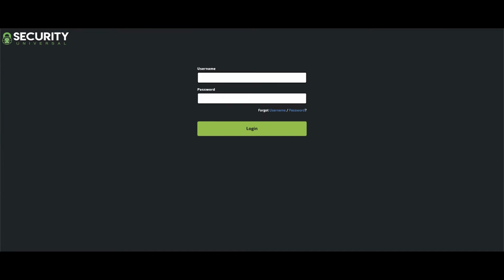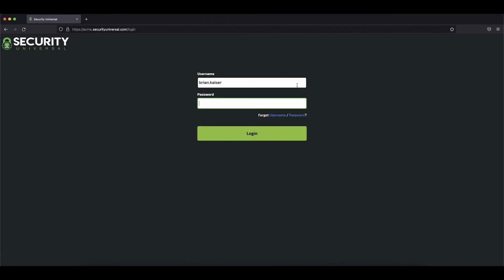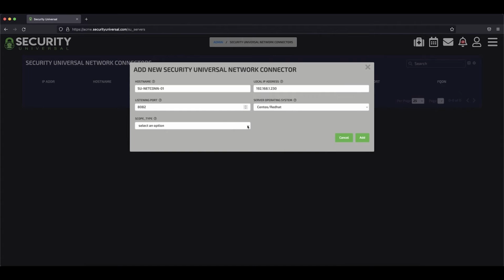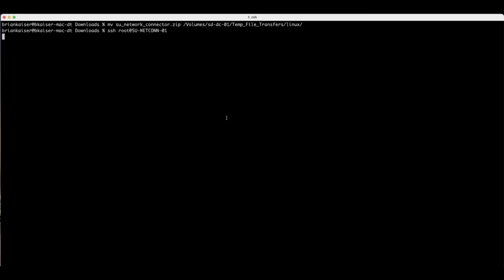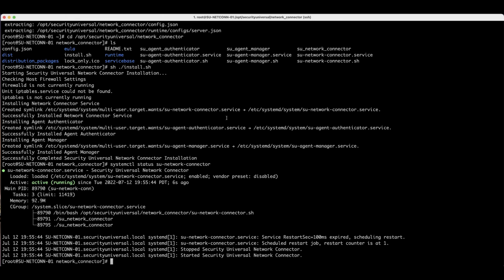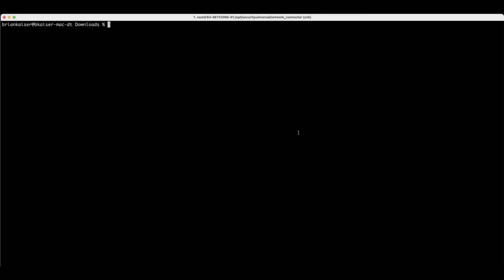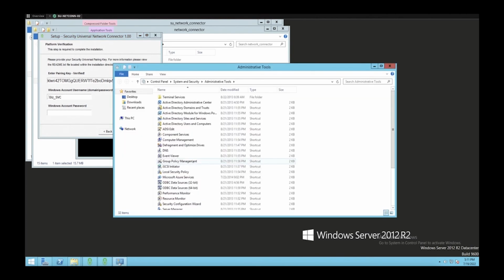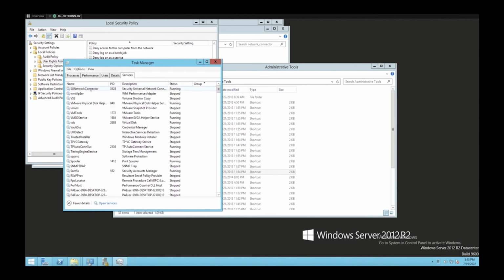Security Universal Task Breakdown - Manually Installing Security Universal Network Connectors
Security Universal Task Breakdown Series - Manually Installing Security Universal Network Connectors.

About Us: IT Security Platform with 24 Dedicated Security and Compliance Services performing critical and dedicated functions with a focus on Discovery, Auditing, Monitoring, Response, and Prevention.